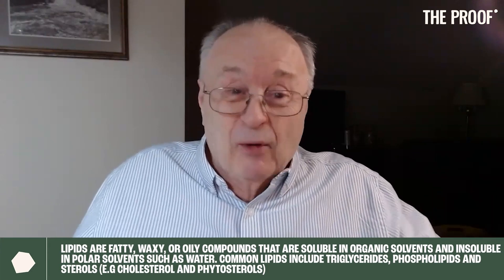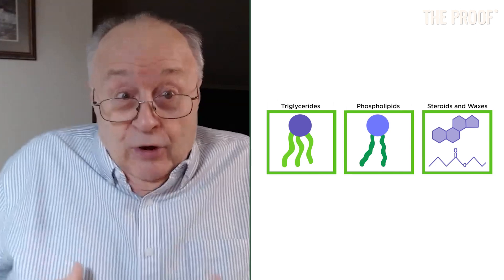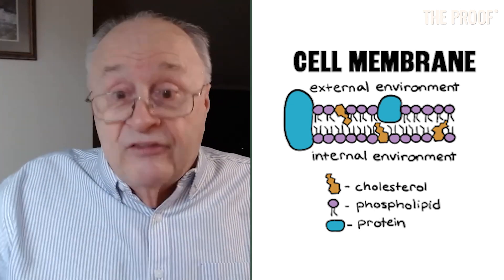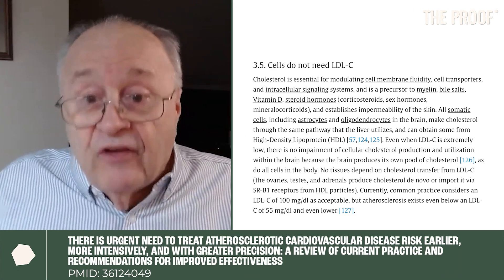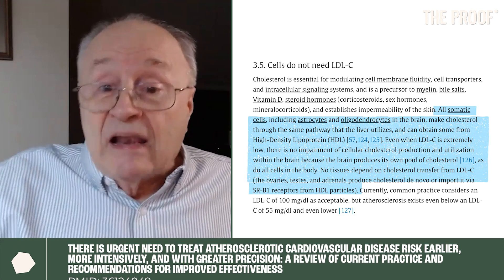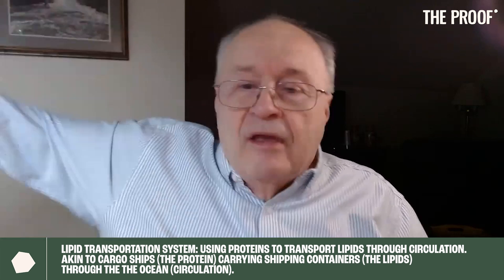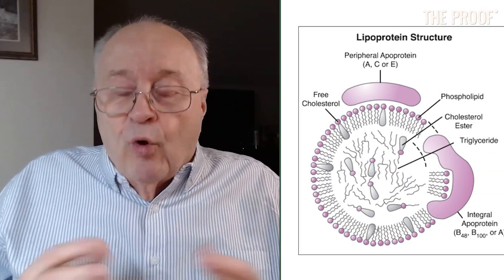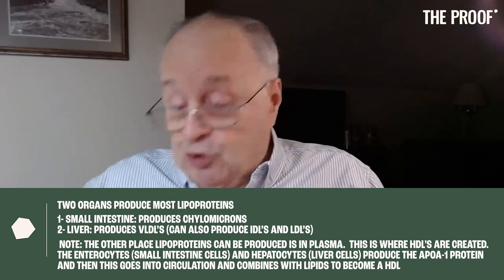How Our Body Moves Fats and Cholesterol | Dr Thomas Dayspring | The Proof Clips EP #251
Lipids are fatty substances the body makes that don't dissolve in water. They include substances like cholesterol, triglycerides, LDL, and HDL that help absorb vitamins, make hormones, and move and store energy.

When it comes to understanding atherosclerosis and coronary artery disease, there are several places to start. You may start from the function of the heart, poor nutrition, obesity, and even a sedentary lifestyle.

But since we already have renowned lipidologist Dr Thomas Dayspring, we might as well start with lipids and the lipid transport system.

Dr Thomas gives us a closer look at how the lipid transport system maintains lipid balance throughout the body. And heads up: the vital role of lipoproteins is quite interesting.

To learn more, here's Dr Dayspring to break down the subject.